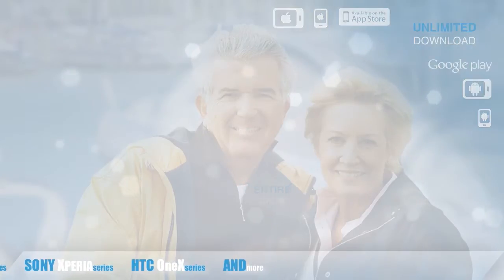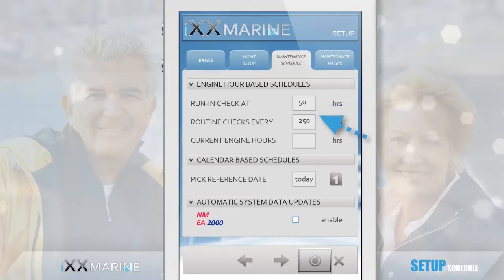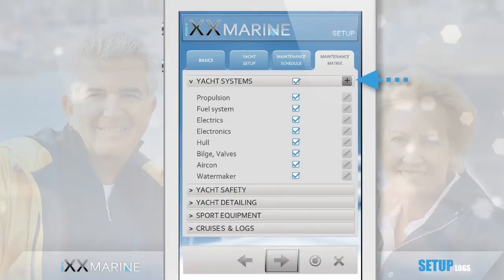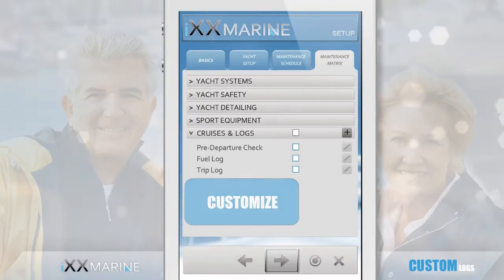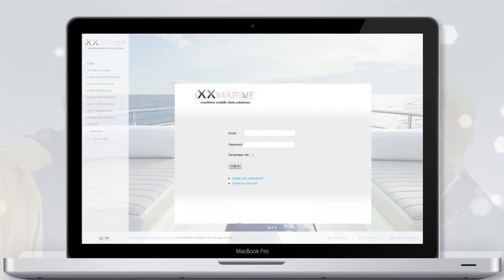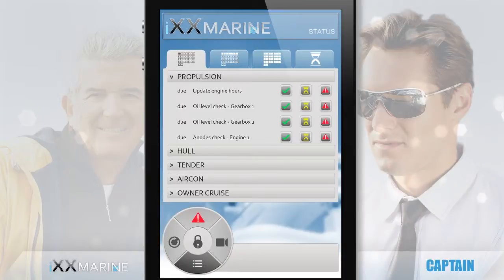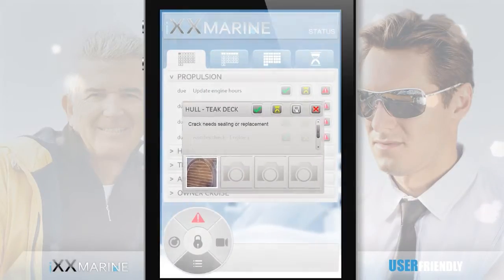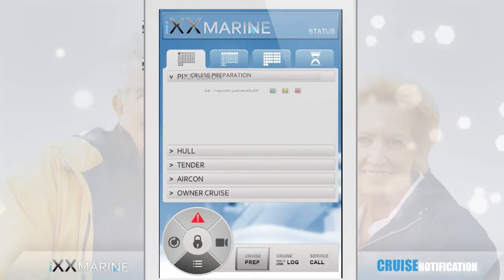iXXmarine on Kickstarter - Yacht Owner's Perspective - HD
- This video shows the use of the iXXmarine mobile yacht management application - HD version - from the yacht owner's perspective. Separate videos are available to look at the app from the captain's and feet manager's angle.